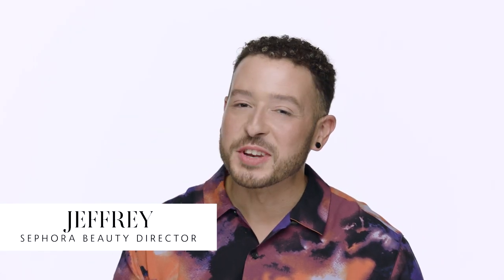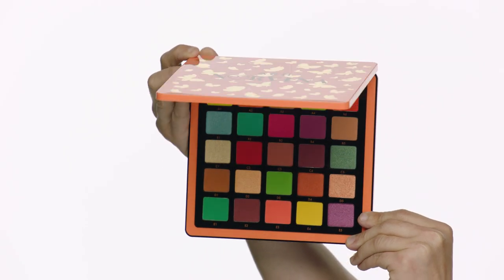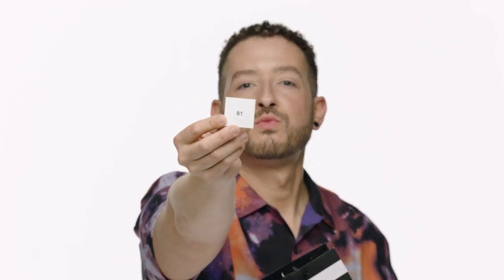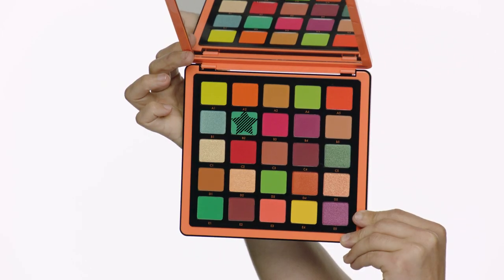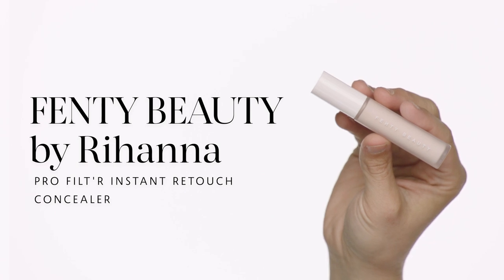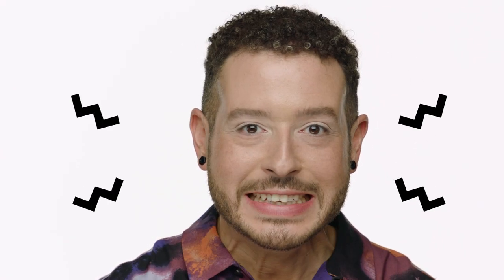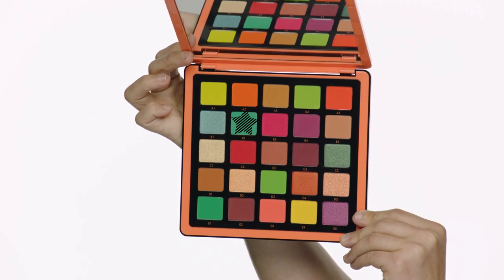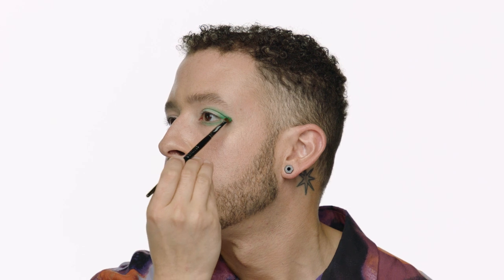Challenge: Numbers Pick My Eyeshadow | Sephora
The challenge: We labeled a palette with a number for each shade, then had Sephora Beauty Director Jeffrey pick three at random 🔢

The outcome: Watch the video to see the look he created! 🎨

Grab your go-to palette and try this challenge yourself—we’re giving you numbers 4, 7, and 2. Share your look 📸 in the comments below!

This video was filmed earlier this year before the COVID-19 outbreak. For the safety and wellbeing of our team, we are now filming new content from our homes.